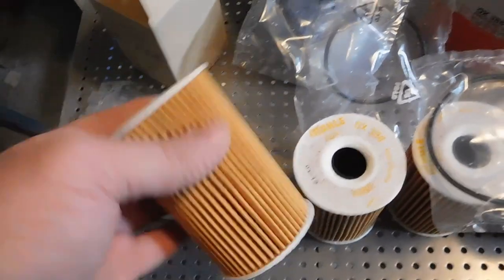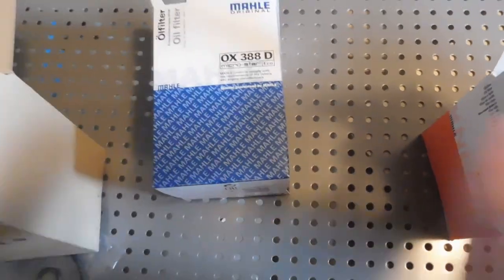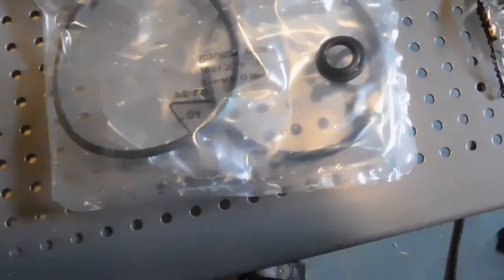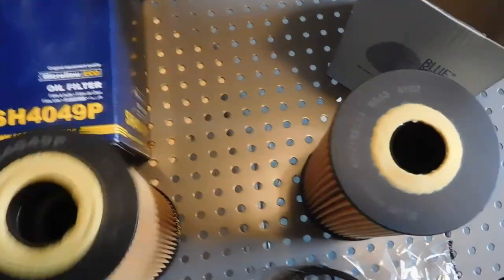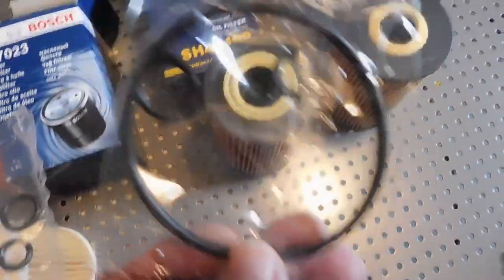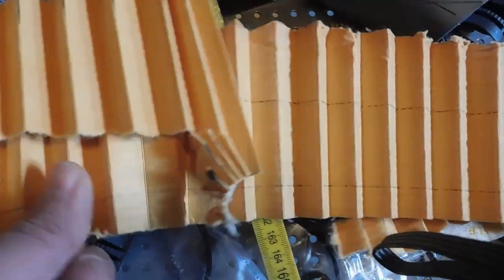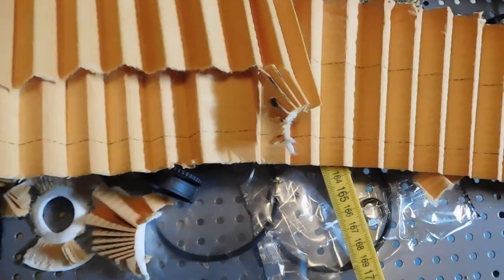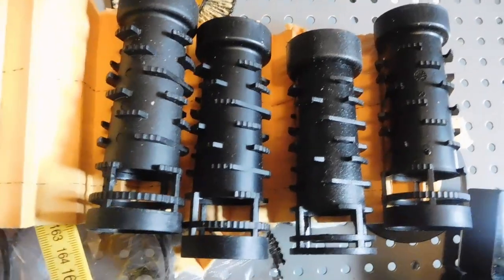Comparision of oil filters for VAG EA189 2.0 TDi engine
I bought six oil filters, all for my 2.0 TDi. I have it in its 170hp version in my 3B 2012 Passat, but its one of the most common TDI engines in europe (the ill-famous EA189) and have been used in all kind of Audi, VW, Skoda and Seat cars.

I made this video to show the very small or non-existing differences between filters that costs 20 euro and filters costing much less. Also, I would like to stress that its a stupid thing to cheap out on, its supposed to last up to 30.000km so buying a top brand is not a waste of money.

Filters bought from Engströms Bil, Mekonomen, JF Autodelar/AD Bildelar and Bildelaronline24/Autodoc.